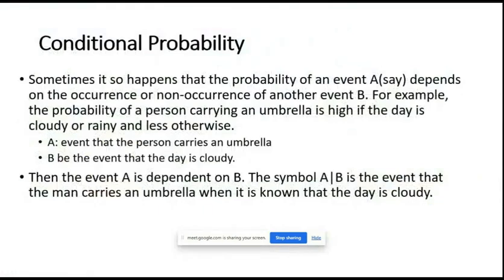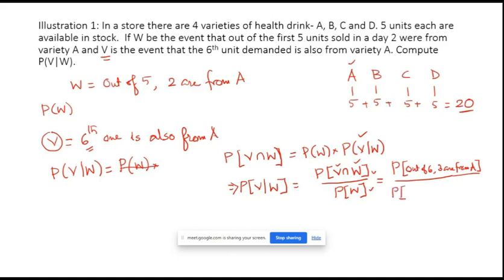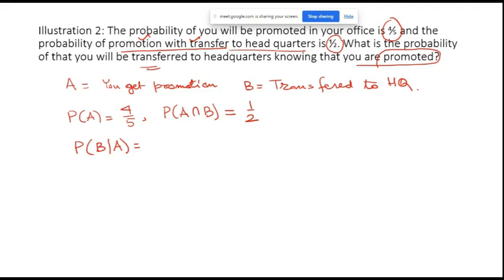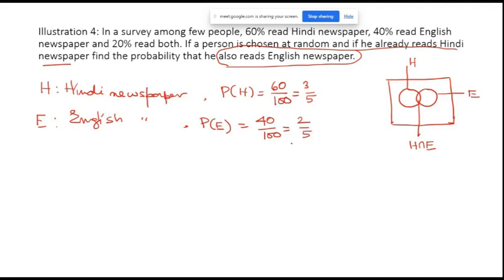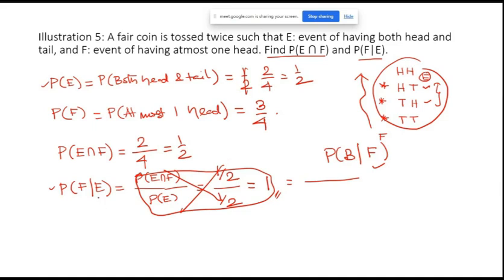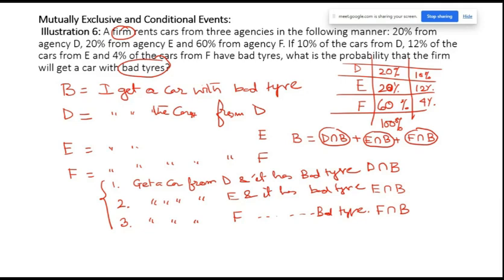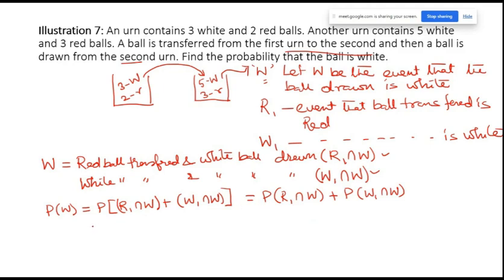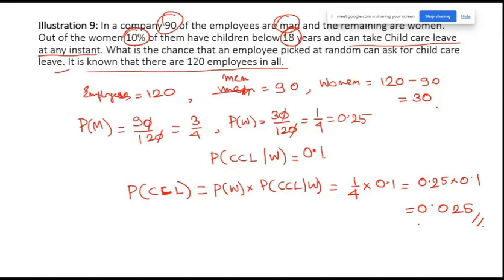Conditional Probability for Managers: Solving Real-World Business Problems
This video is an applied guide to Conditional Probability for Executive MBA (EMBA) students and business leaders. We focus exclusively on solving business problems that require updating probabilities when new information arrives. Through detailed case studies, you'll learn how to apply conditional probability in Marketing to understand customer conversion, in HR to predict attrition, in Finance to evaluate risk, and in Operations & Inventory Management to mitigate disruptions. This tutorial provides the foundational toolkit for Bayesian thinking in a business context, enabling you to move from static analysis to dynamic, evidence-based reasoning. Mastering this concept is crucial for anyone involved in data-driven decision making, business intelligence, and strategic planning, allowing you to quantify uncertainty and make smarter bets for your organization.

Primary Keywords:
conditional probability business
business probability problems
probability for managers
Bayesian thinking in business

Secondary Keywords:
conditional probability examples
marketing probability
HR analytics probability
financial risk probability
inventory management probability
EMBA statistics
business case studies
managerial decision making
probability tree
business problem solving